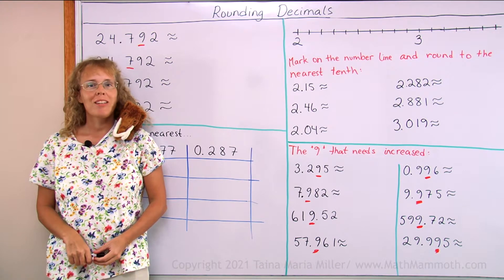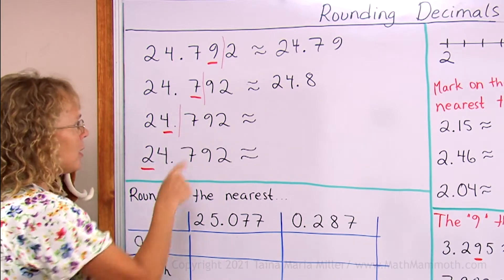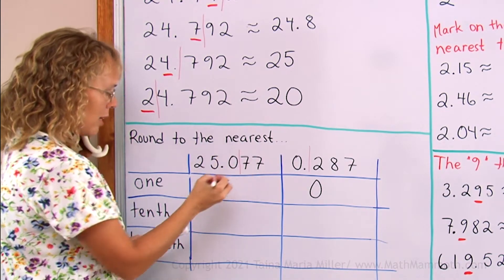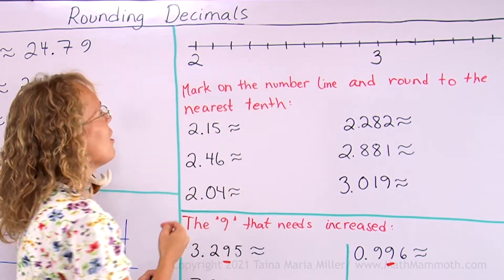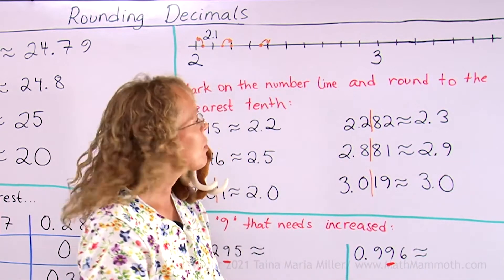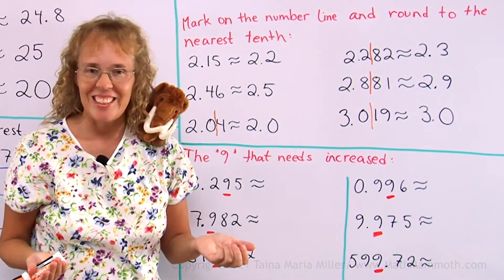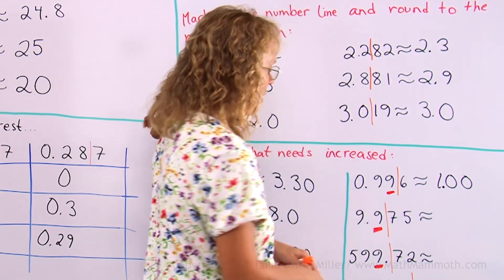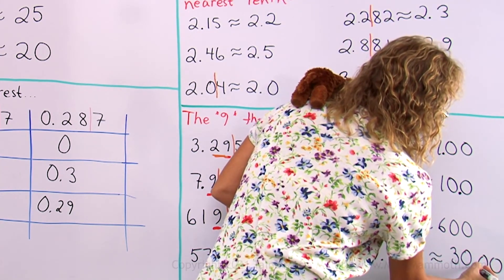How to round decimals to a given place/digit (5th grade math)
The rounding rules for decimals are the same as for whole numbers. I like drawing a line right after the digit/place I'm rounding to. If the digit in that place is 5, 6, 7, 8, or 9, you round up; otherwise down. With decimals, the main difference is, the digits after the digit you're rounding to are just cut off (not replaced with zeros).

We also look at the situation with nines and how to round, say, 0.295 to the nearest hundredth.

In this video, we only look at decimals with up to 3 decimal digits.
I also have a book (a worktext) that teaches all decimal arithmetic in a self-teaching manner... available both as a digital download and as a printed copy: